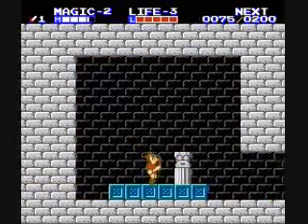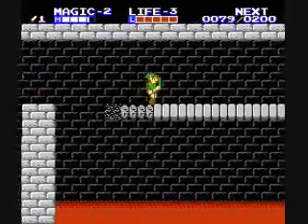Let's Play Zelda II: The Adventure Of Link (Part 2)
The first Palace, continued.